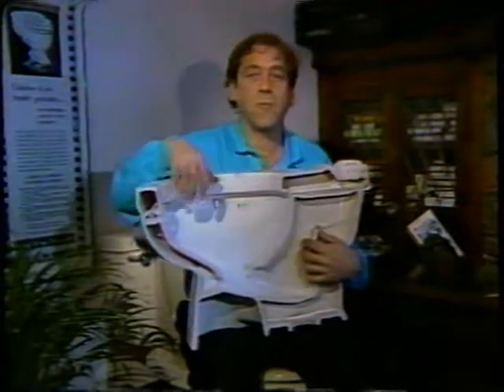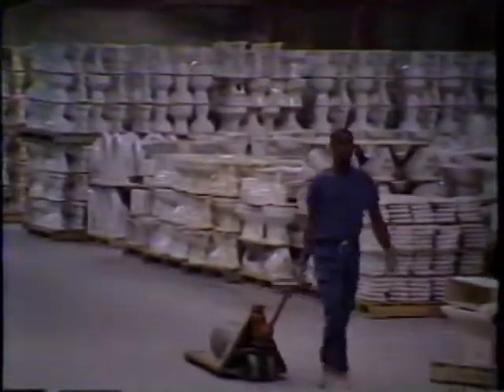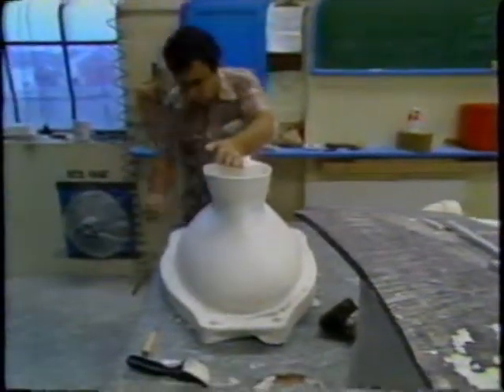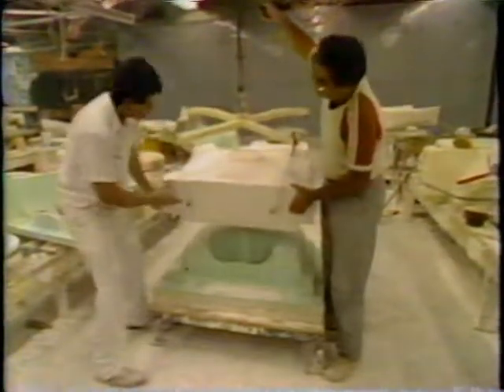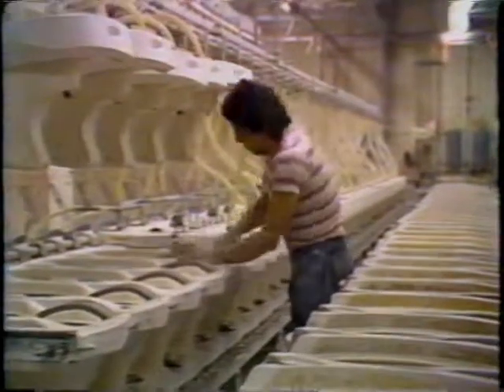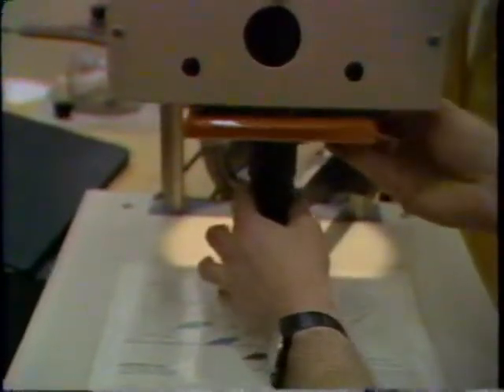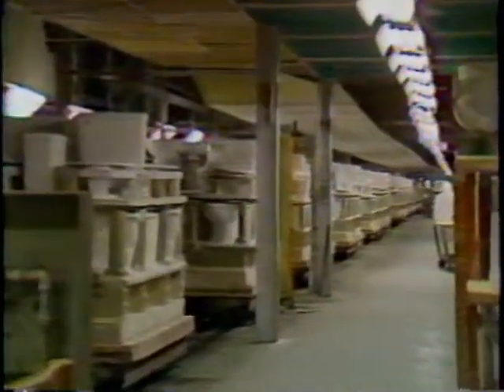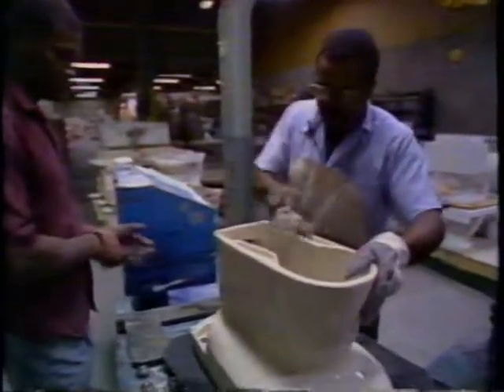Acme School of Stuff - Program 7 -- The Toilet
In this program, you will learn the history of the toilet , how it works,  and the manufacture of this product.